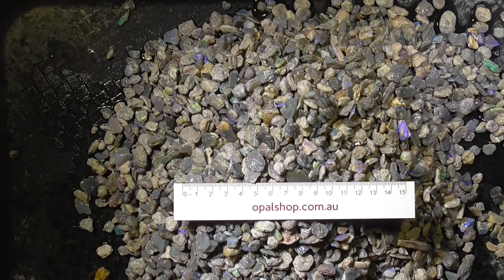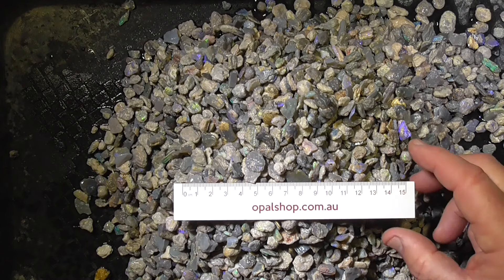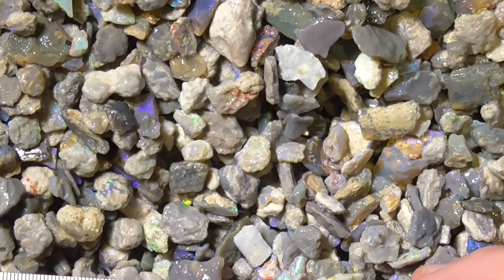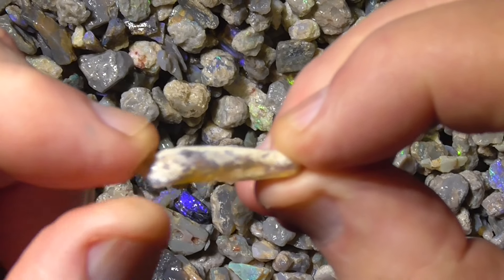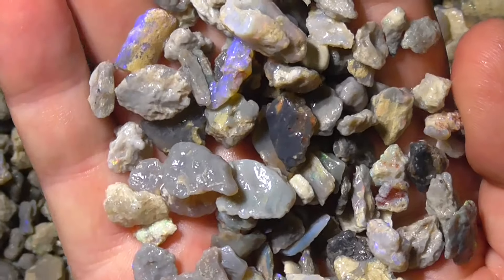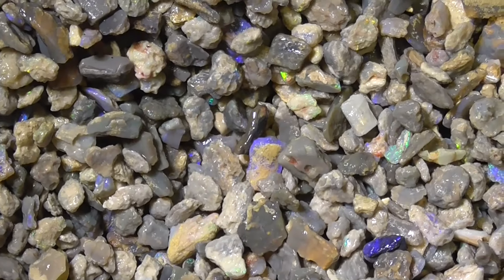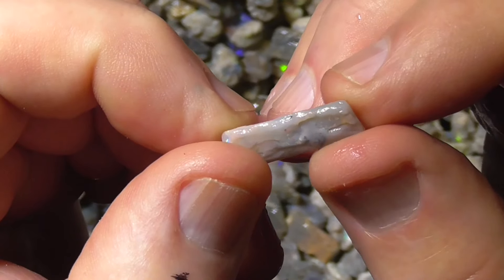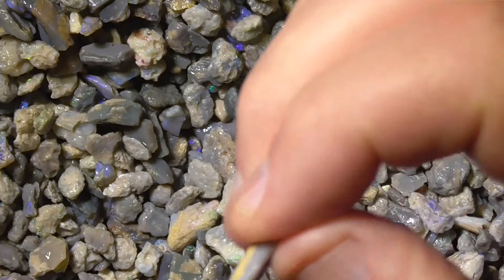Medium mine run material Mostly fossils From Lightning Ridge Ro87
Medium mine run material Mostly fossils From Lightning Ridge.